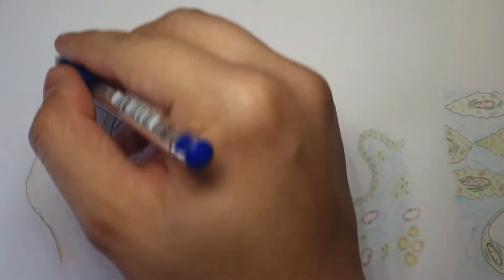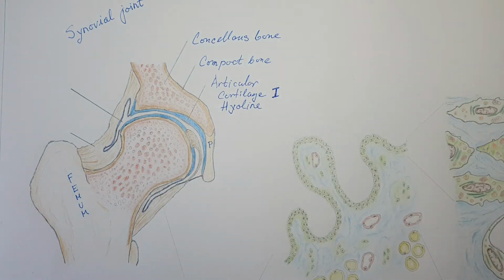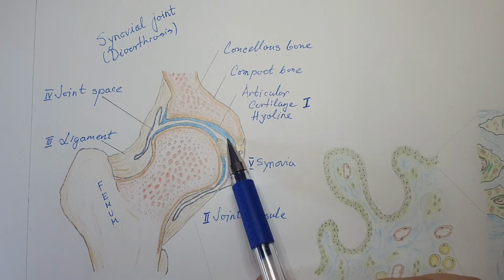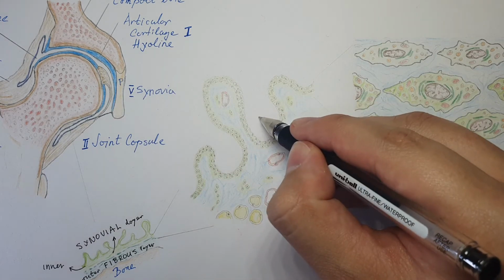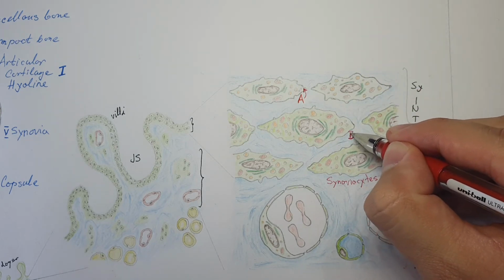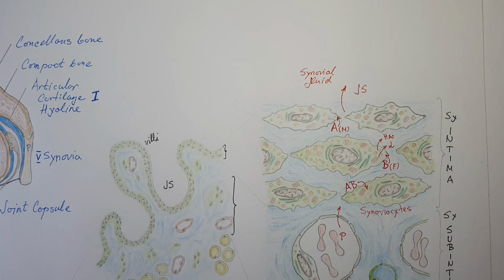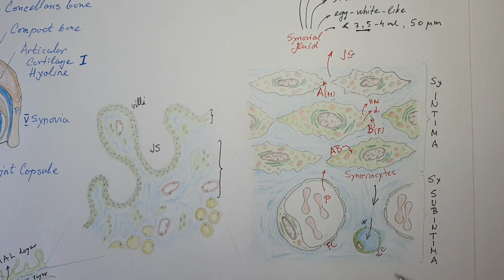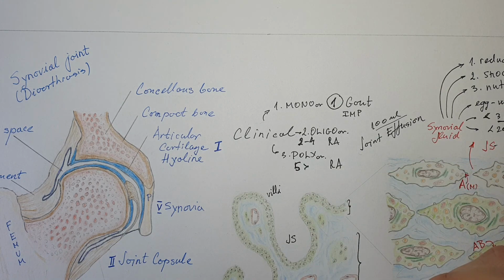Synovial joints explained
Synovial joints or diarthrosis are very important because the damage in the hyaline cartilage cannot be repaired, thus leading to a significant reduction in the quality of life. This vidio is an overview of the general structure of synovial joints.

*I made a few spelling mistakes. :-)